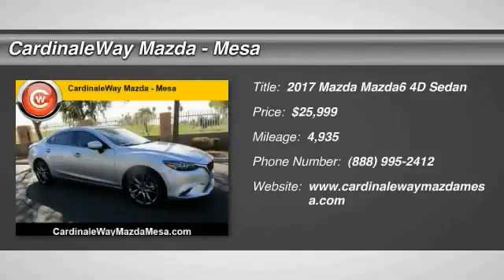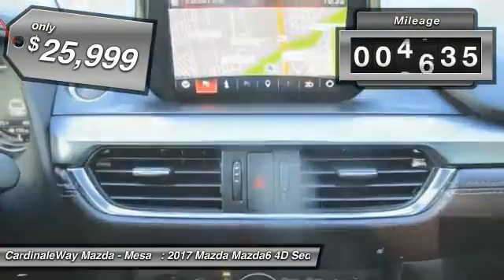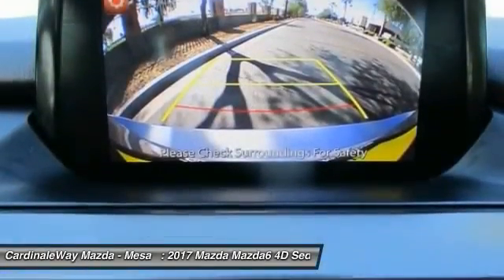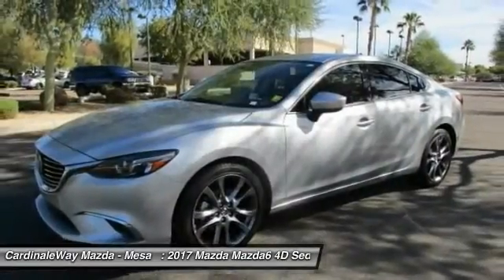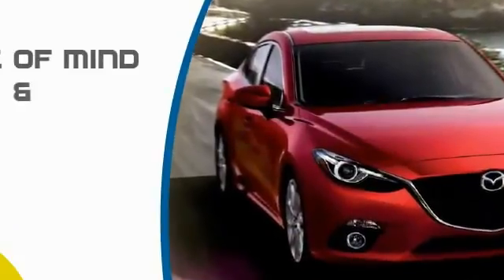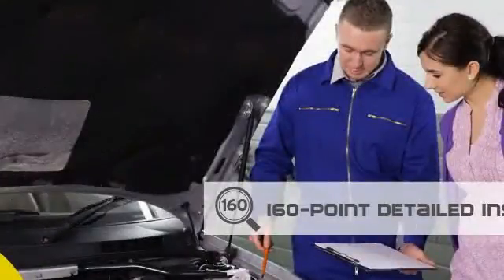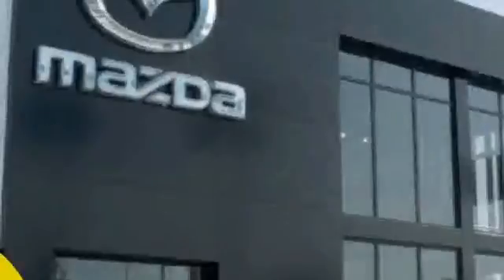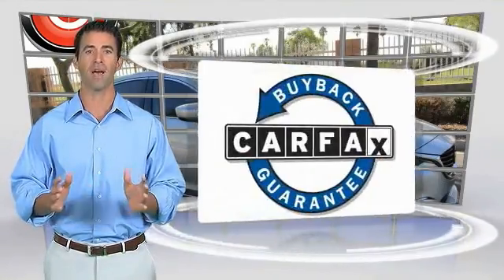2017 Mazda Mazda6 Mesa AZ MH1048A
2017 Mazda Mazda6 Grand Touring

6343 E. Test Drive

6-Speed Automatic, Blind Spot Sensor, Brake assist, Distance-Pacing Cruise Control, Exterior Parking Camera Rear, Front dual zone A/C, Heads-Up Display, Leather Seat Trim, Memory seat, Navigation System, Panic alarm, Power moonroof, Power passenger seat, Radio: AM/FM/CD/MP3/AUX BOSE 11-Speaker & HD Radio, Rain sensing wipers, Spoiler, and Wheels: 19  Alloy w/Dark Silver Finish. How much gas are you going to start saving once you are cruising off in this fully-loaded 2017 Mazda Mazda6? A roomy car, coupled with a gas-saving powerplant, does not come up for grabs very often, so you better act fast. Mazda Certified Pre-Owned means you not only get the reassurance of a 12mo/12,000 mile Limited Warranty, and up to a 7-Year/100,000 mile Limited Powertrain Warranty, but also a 160-point inspection/reconditioning, 24/7 roadside assistance, and a vehicle history report. Stop by CardinaleWay Mazda Mesa today! Vehicle price and availability are subject to change without notice.